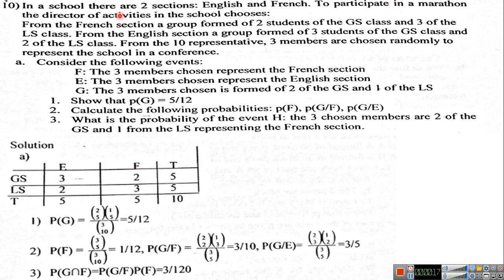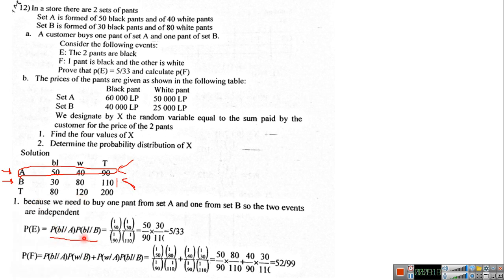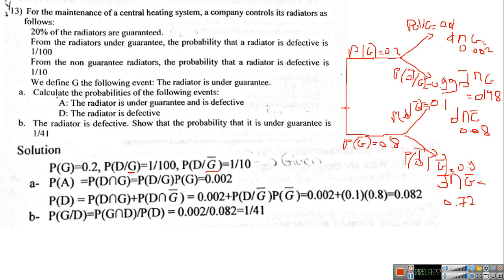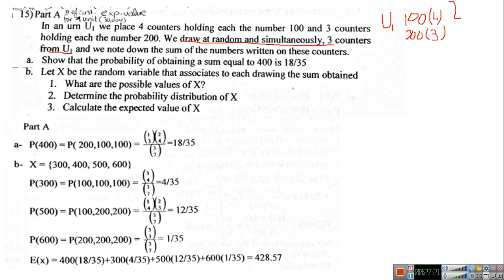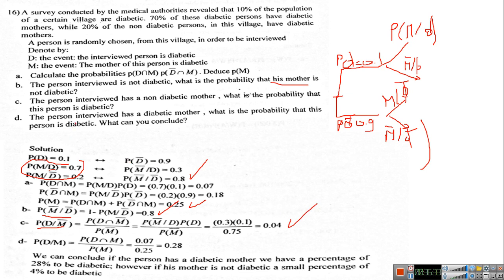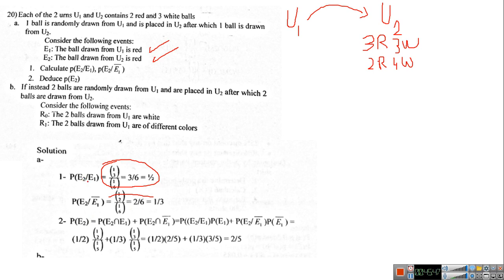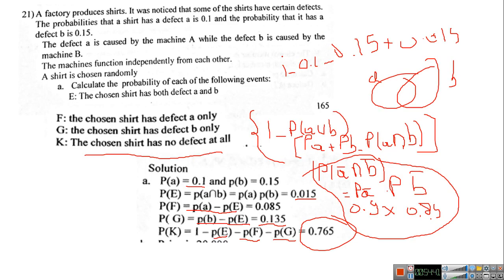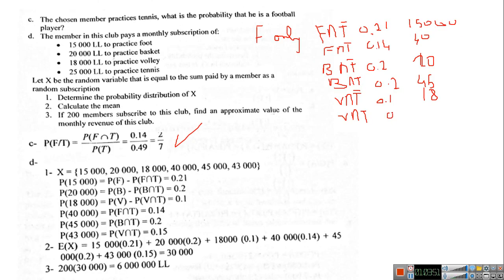Probability random variables sec3 Lebanese system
Sec 3 Lebanese System